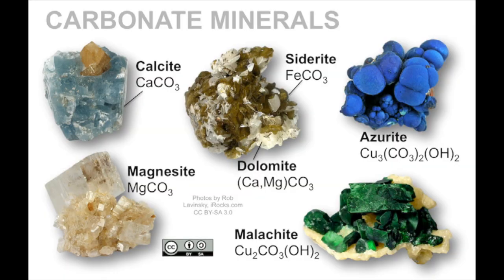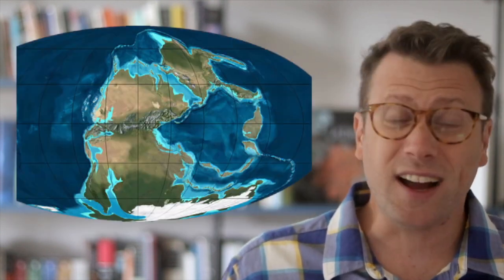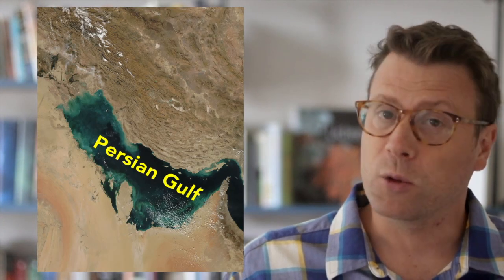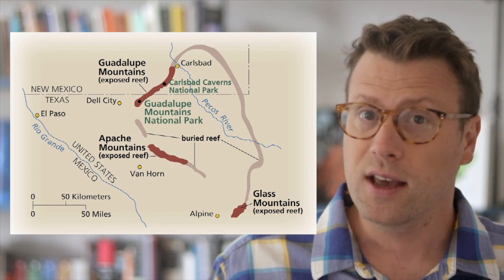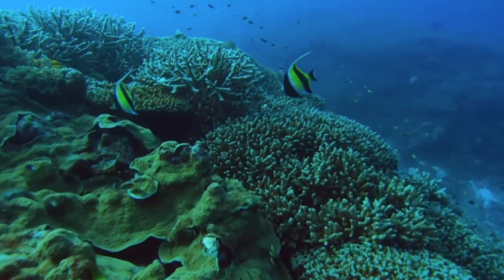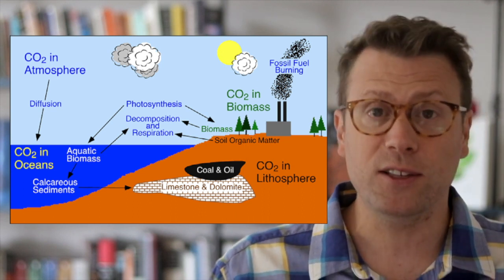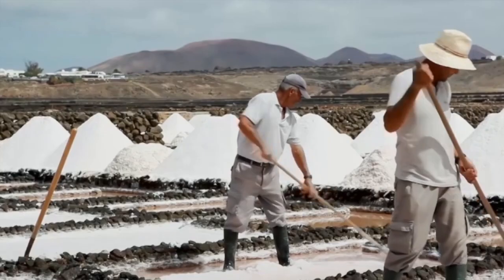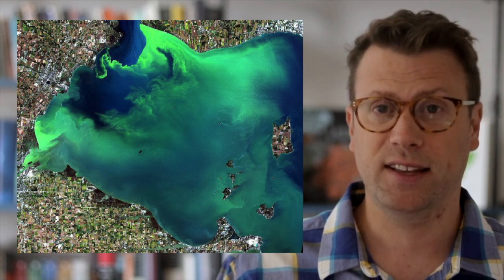Geology of Guadalupe Mountains National Park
Learn about the geology of Capitan Reef in the Permian Basin and carbonate depositional systems.